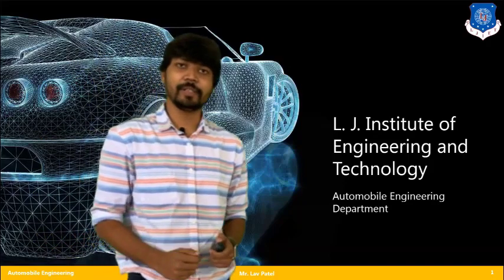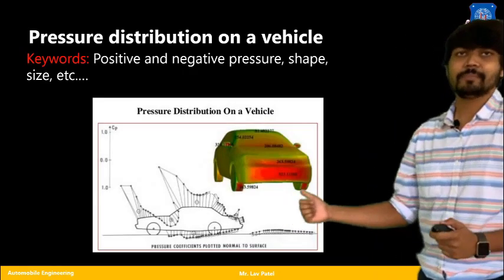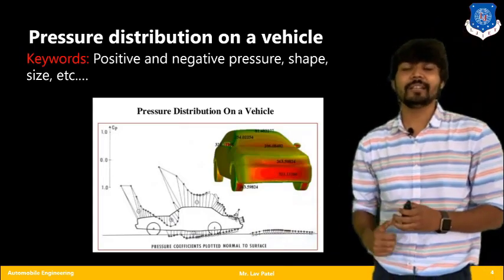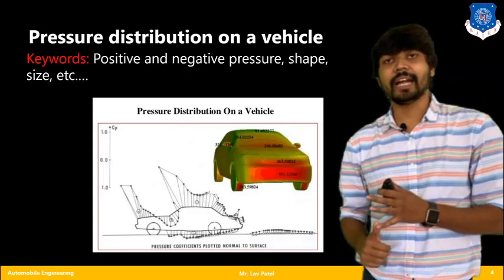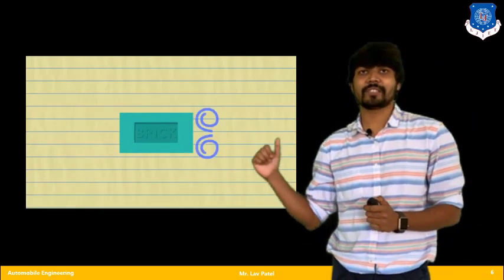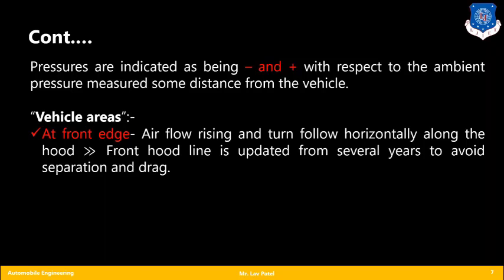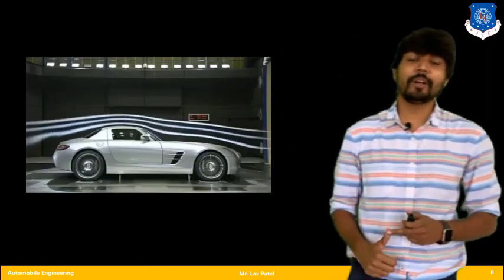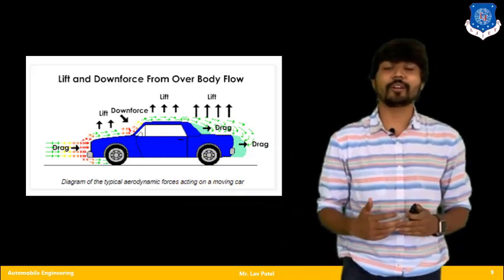L 3 Theory of Pressure Distribution on A Moving Car | Vehicle Dynamics | Automobile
Theory of Pressure Distribution on A Moving Car

Made @ LJIET"